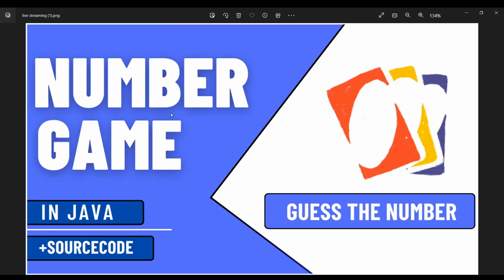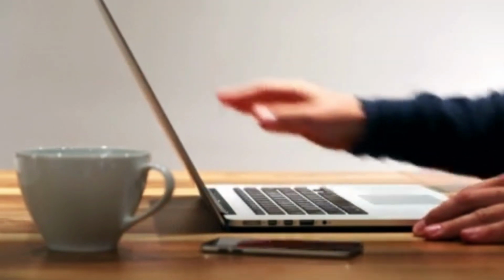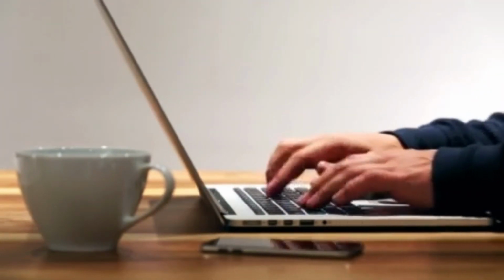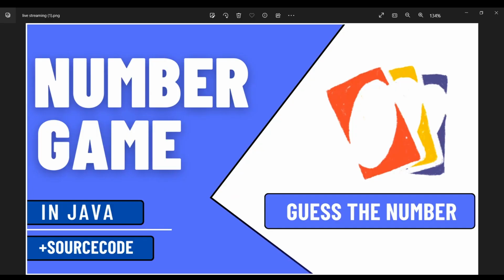My First Simple Java Project Number Game | beginner Java project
In this video, we'll teach you how to create a cool Number Game using Java.
It's a great way to learn coding, whether you're a beginner or an experienced programmer.

We'll show you how to:
1. Set up Java on your computer.
2. Build a user-friendly game interface.
3. Make the game generate random numbers.
4. Create scoring and game rules.
5. Add fun stuff like timers and hints.
6. Make the game more exciting with sound effects.
7. Test and fix any issues.

By the end, you'll have your own Number Game, and you'll learn a lot about Java programming,
making games, and problem-solving.

Let's have fun while learning Java and building this awesome Number Game together!